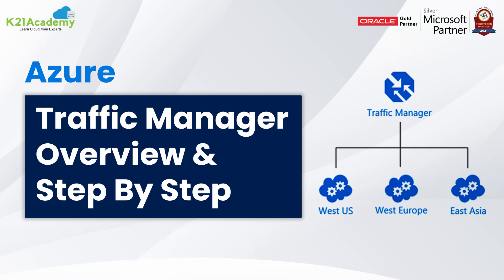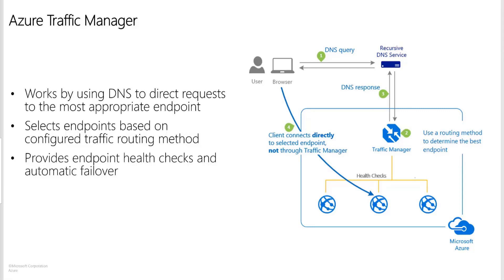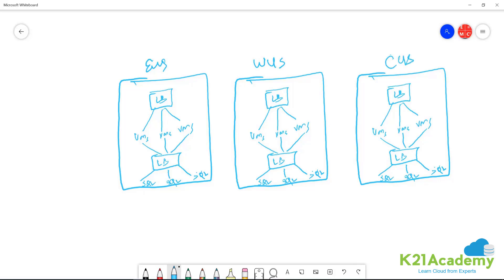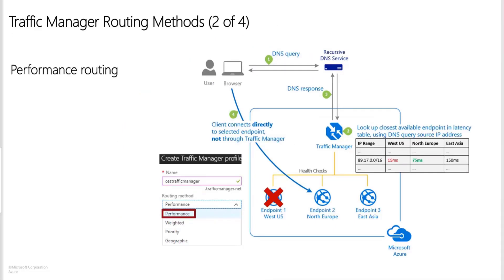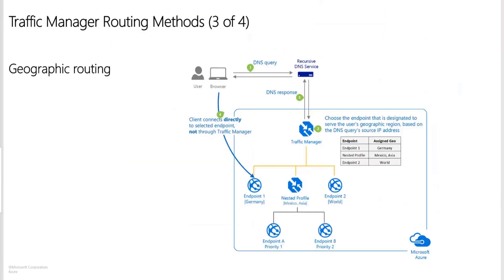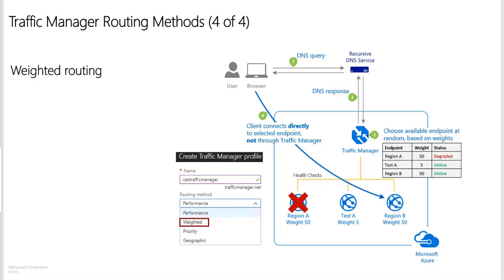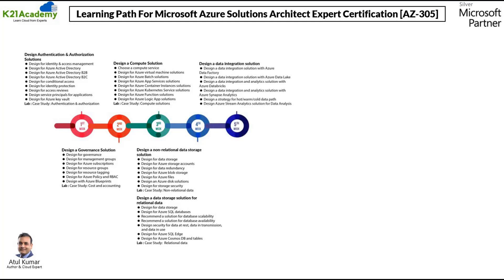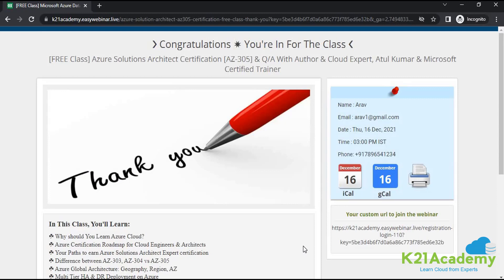Azure Traffic Manager | Overview & Step by Step | K21Academy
𝐉𝐨𝐢𝐧 𝐭𝐡𝐞 𝐅𝐑𝐄𝐄 𝐌𝐚𝐬𝐭𝐞𝐫𝐜𝐥𝐚𝐬𝐬 𝐨𝐧 [𝐀𝐙-𝟑𝟎𝟓] 𝐌𝐢𝐜𝐫𝐨𝐬𝐨𝐟𝐭 𝐀𝐳𝐮𝐫𝐞 𝐒𝐨𝐥𝐮𝐭𝐢𝐨𝐧𝐬 𝐀𝐫𝐜𝐡𝐢𝐭𝐞𝐜𝐭 𝐄𝐱𝐩𝐞𝐫𝐭 𝐂𝐞𝐫𝐭𝐢𝐟𝐢𝐜𝐚𝐭𝐢𝐨𝐧 𝐅𝐨𝐫 𝐁𝐞𝐠𝐢𝐧𝐧𝐞𝐫𝐬 𝐛𝐲 𝐜𝐥𝐢𝐜𝐤𝐢𝐧𝐠 𝐡𝐞𝐫𝐞

➤ Azure Traffic Manager allows you to ⚙️ regulate the distribution of user traffic by using 🌐 DNS to direct requests to the most appropriate service endpoint supported by a 🚀 traffic-routing method and therefore the health of the endpoints.

➤ Azure traffic manager selects an endpoint based on the configured routing method. It supports a variety of traffic-routing methods to suit different application needs. After the selection of endpoints, the client is connected directly to the appropriate service point. It also provides endpoint health checks and automatic failover.

➤ It also enables you to build a highly available application that is resilient to failure, including the failure of an entire Azure region.

💡 Want to know more about Azure Traffic Manager?
This video will help you better understand Azure Traffic Manager and Traffic Manager Routing Methods.
After watching this you will have a better understanding of Priority Routing, Performance Routing, Geographic Routing, and Weighted Routing.
Go, Hurry; watch now 🚀

𝐖𝐡𝐞𝐫𝐞 𝐰𝐞 𝐜𝐨𝐯𝐞𝐫:
00:00​ = Introduction
00:13 = Agenda
00:46 = What is Azure Traffic Manager?
02:20 = Priority Routing
06:06 = Performance Routing
08:20 = Geographic Routing
09:42 = Weighted Routing
10:39 = Comparison between Azure Load Balancer, Application Gateway & Traffic Manager
12:00 = Learning Path for Azure Solutions Architect Expert
13:20 = FREE Class on Azure Solutions Architect Expert
13:33 = Registration Link for FREE Class

𝐀𝐥𝐬𝐨, 𝐝𝐨 𝐧𝐨𝐭 𝐟𝐨𝐫𝐠𝐞𝐭 𝐭𝐨 𝐣𝐨𝐢𝐧 𝐮𝐬 𝐨𝐧 𝐨𝐮𝐫 𝐅𝐑𝐄𝐄 𝐓𝐞𝐥𝐞𝐠𝐫𝐚𝐦 𝐠𝐫𝐨𝐮𝐩 𝐚𝐧𝐝 𝐛𝐞 𝐭𝐡𝐞 𝐟𝐢𝐫𝐬𝐭 𝐭𝐨 𝐫𝐞𝐜𝐞𝐢𝐯𝐞 𝐌𝐢𝐜𝐫𝐨𝐬𝐨𝐟𝐭 𝐀𝐳𝐮𝐫𝐞-𝐫𝐞𝐥𝐚𝐭𝐞𝐝 𝐧𝐞𝐰𝐬 𝐚𝐧𝐝 𝐮𝐩𝐝𝐚𝐭𝐞𝐬.